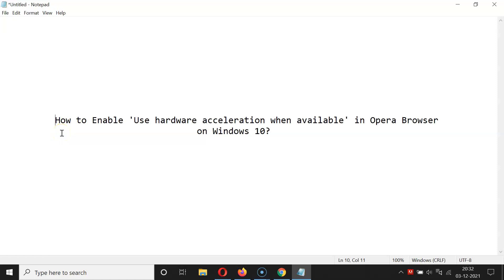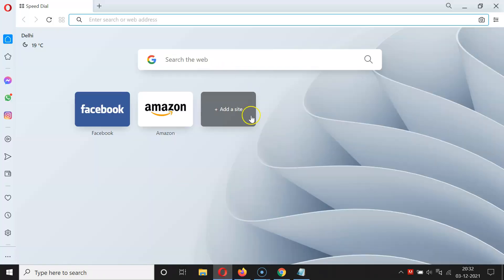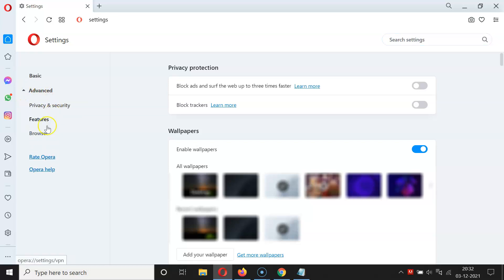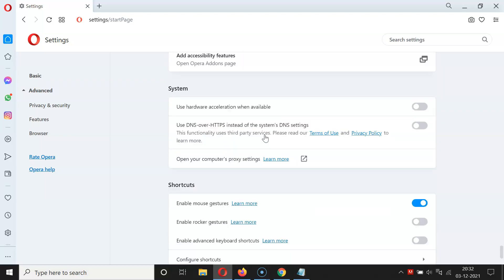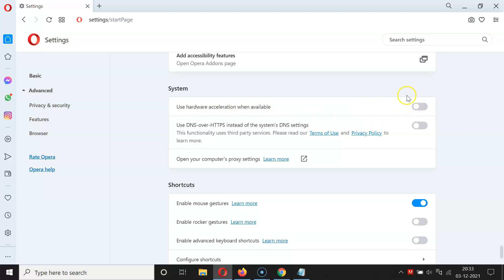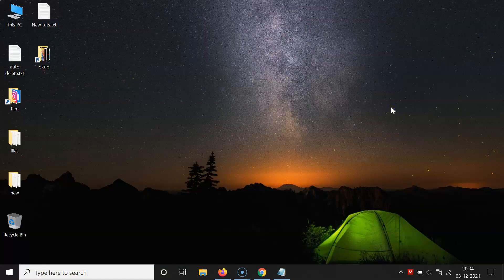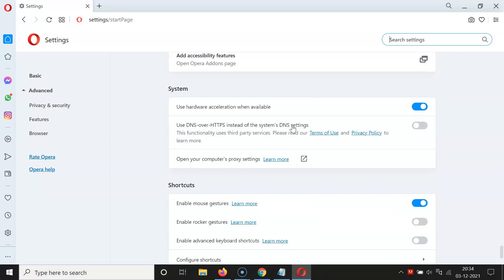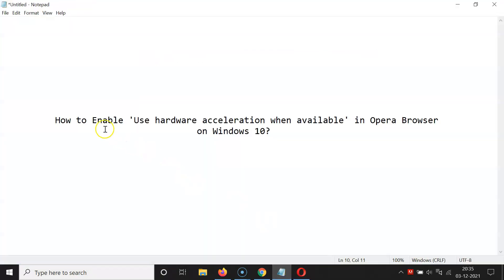How to Enable 'Use hardware acceleration when available' in Opera Browser on Windows 10?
Hi guys, In this Video, I will show you "How to Enable 'Use hardware acceleration when available' in Opera Browser on Windows 10."